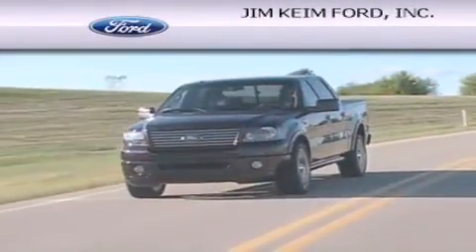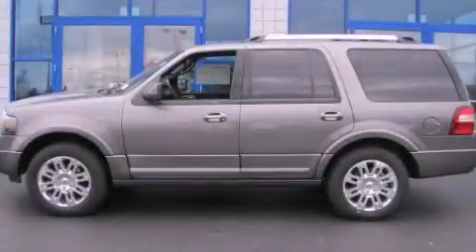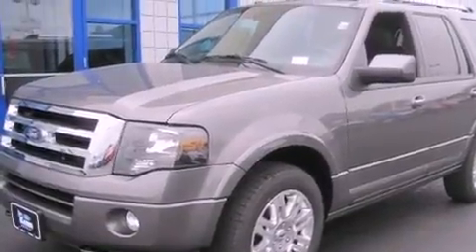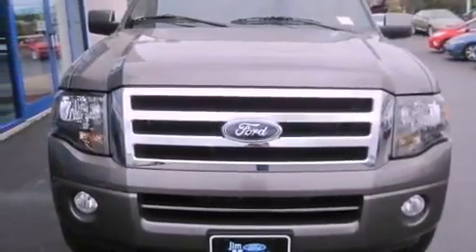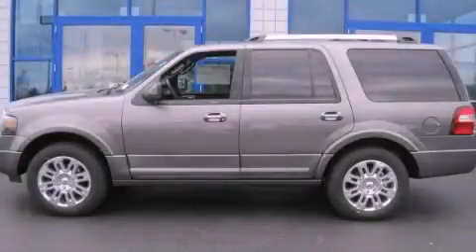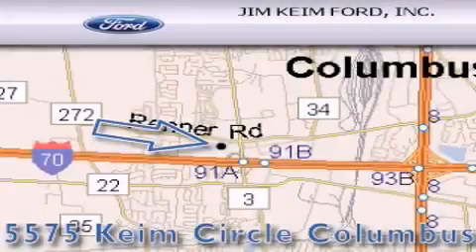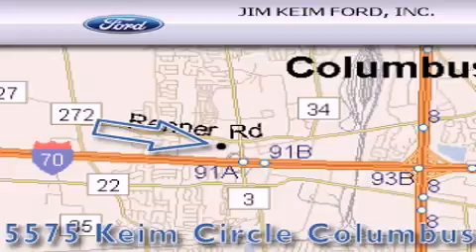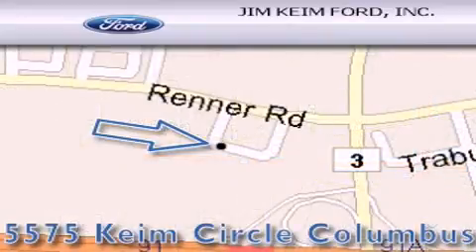2012 Ford Expedition Columbus OH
Year : 2012
 Make : Ford
 Model : Expedition
 Engine : 5.4L 8-Cylinder
 Trans . : automatic
 Exterior : Sterling Grey Metallic
 Miles : 29
 Interior : Charcoal Black

 2012 Ford Expedition Columbus OH